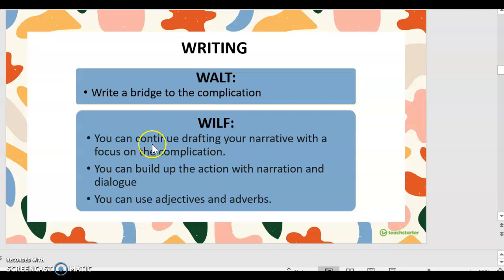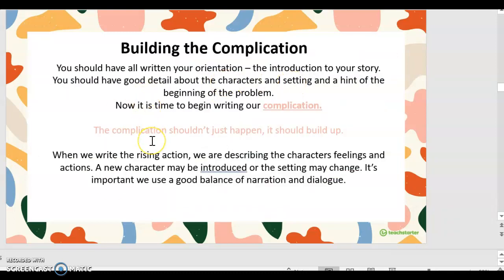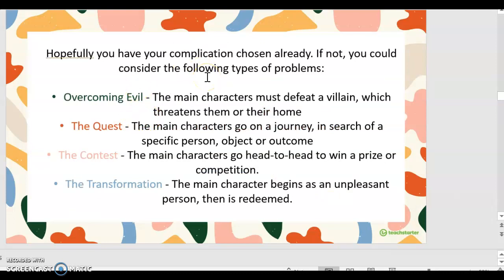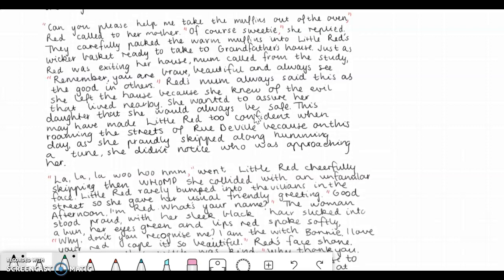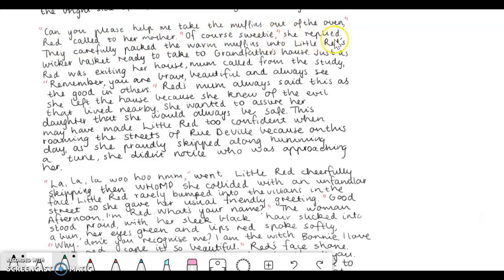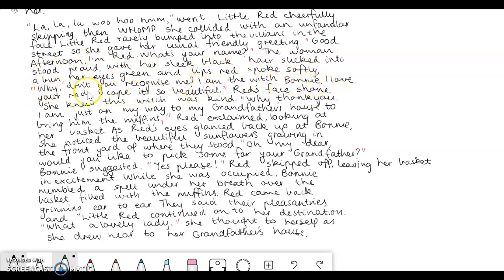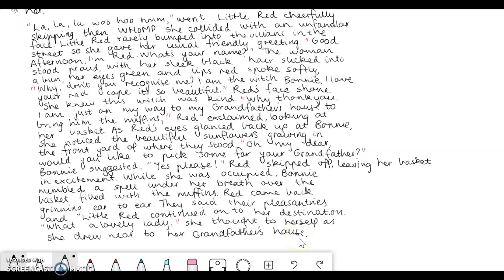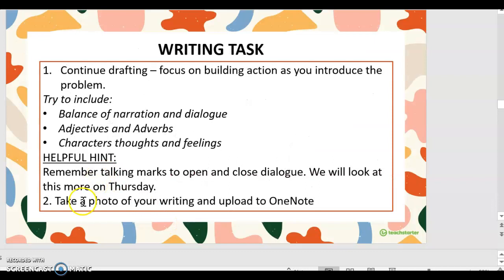Writing Lesson 26.5